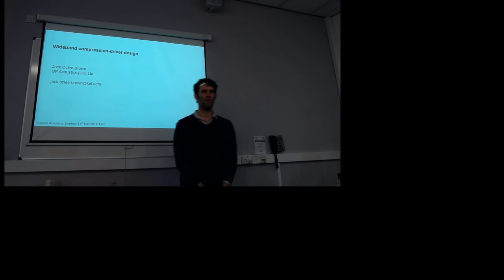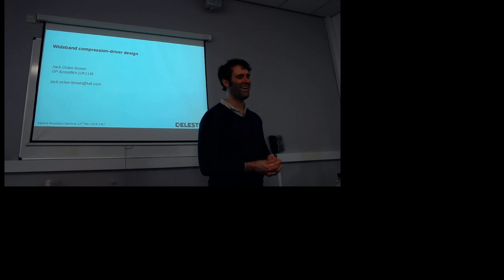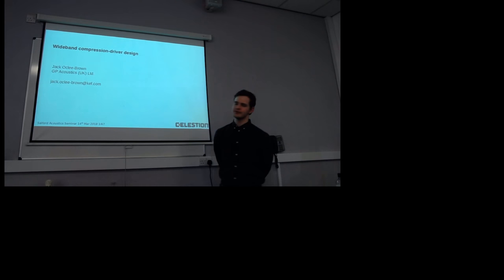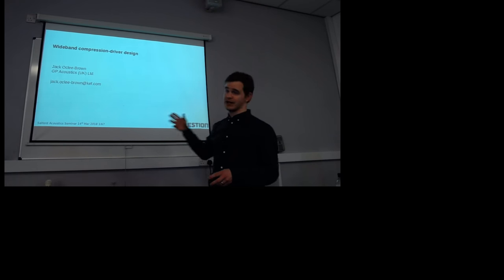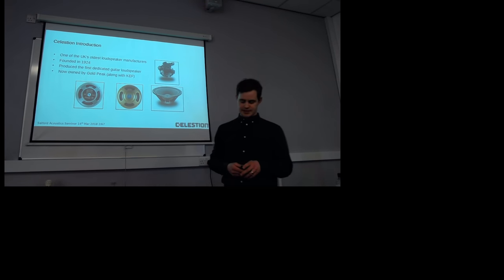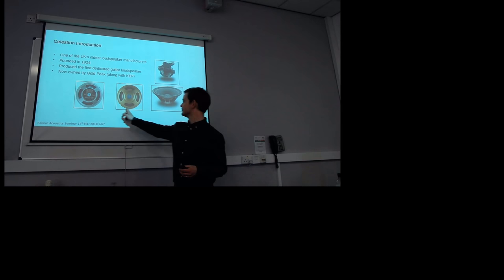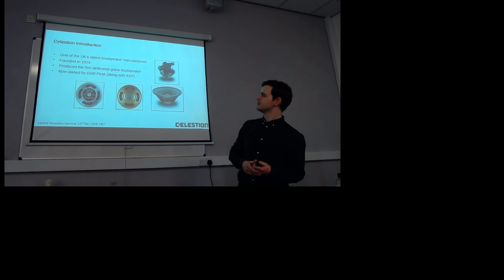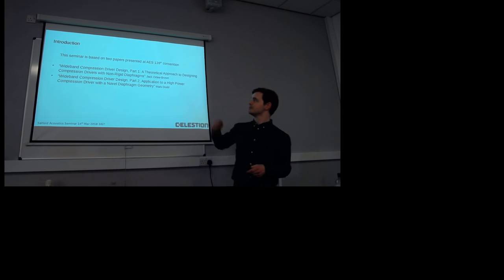PART 1: Wideband Compression Driver Design - Dr Jack Oclee-Brown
Compression drivers are widely used in high output loudspeaker systems due to their efficiency, which can be as much as ten times greater than a direct-radiating cone driver.
This high efficiency is achieved by channelling the sound radiated by the diaphragm through a number of small channels to the throat of a horn. In addition, for maximum output, the diaphragm should be as large as possible.
This complex arrangement is prone to both acoustical and mechanical resonance, and the overall performance is highly dependent upon the geometry of the diaphragm and channels.
In this seminar we take a closer look at these devices and recent developments that permit the use of larger diaphragms.